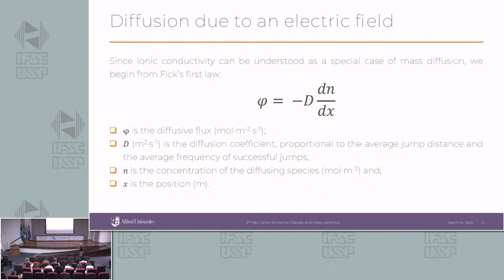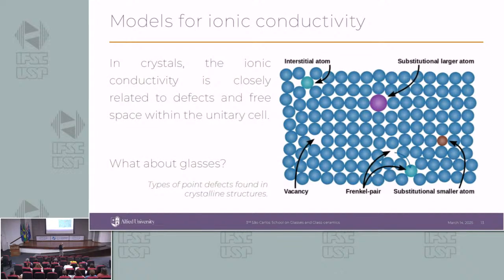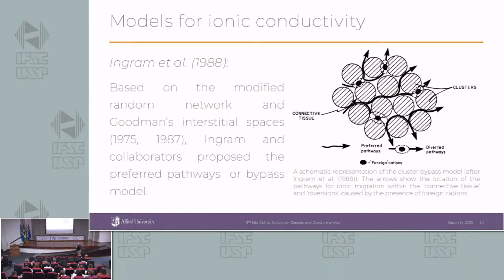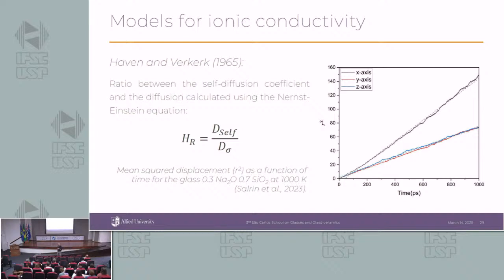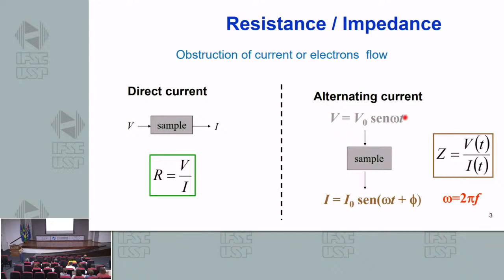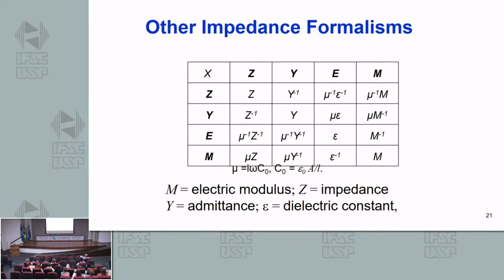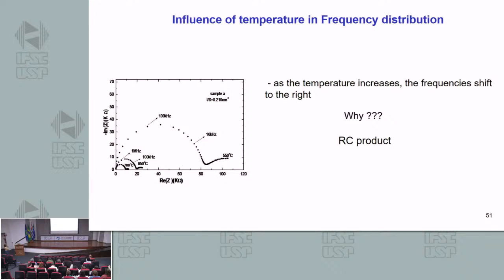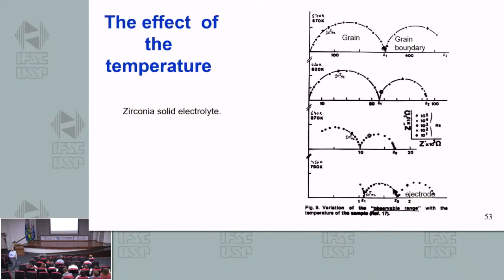Third School on Glasses and Glass-ceramics - 14/03/25 - Tarde